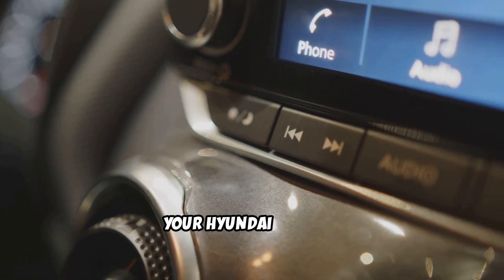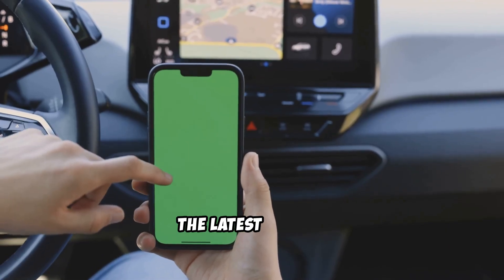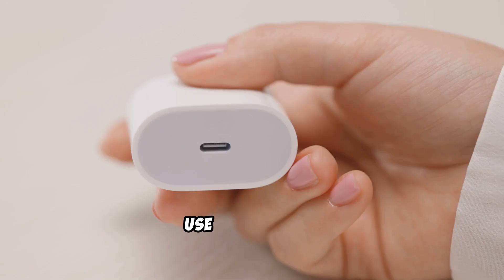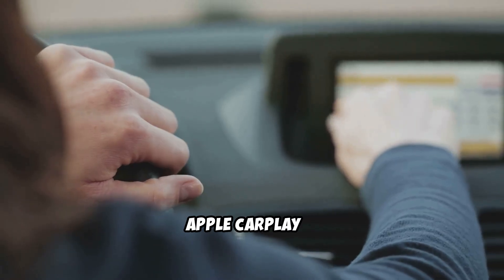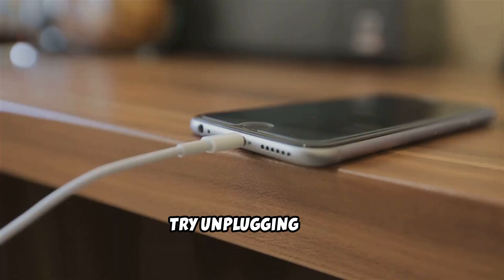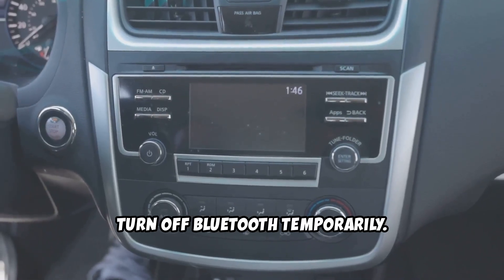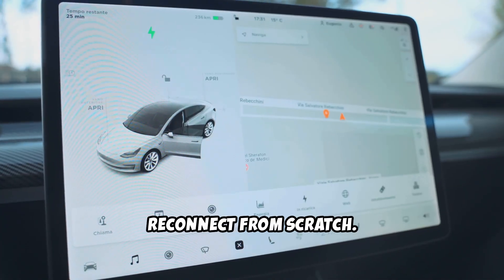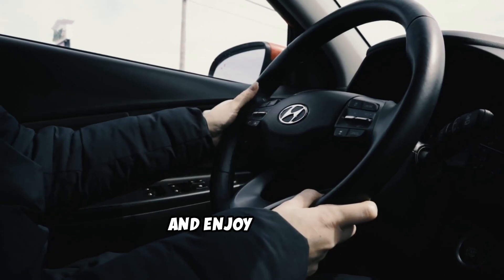Hyundai Tucson Apple CarPlay Not Working: Troubleshooting Guide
Is Apple CarPlay refusing to connect to your Hyundai Tucson? This video provides troubleshooting steps to fix common Apple CarPlay issues in the Hyundai Tucson, from checking cable connections and software updates to addressing Bluetooth interference and more. Learn how to diagnose and resolve connectivity problems, get your CarPlay working again, and enjoy seamless integration of your iPhone with your vehicle's infotainment system.  We cover simple fixes and advanced solutions to get you back on the road with your favorite apps.